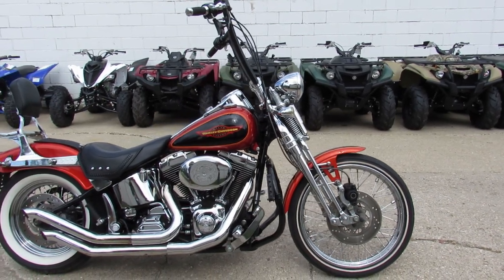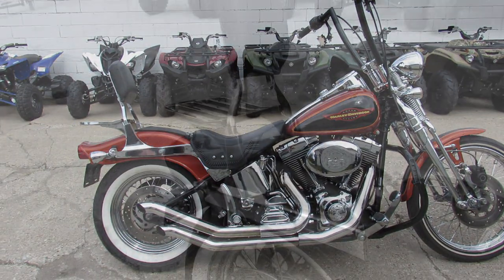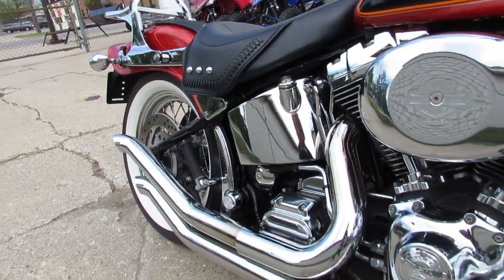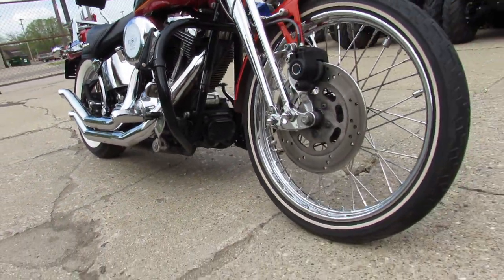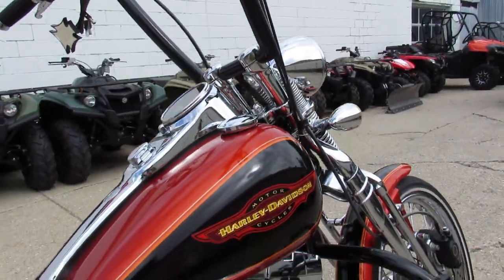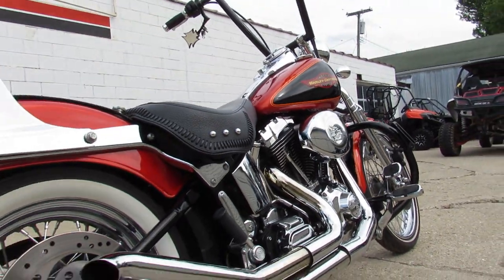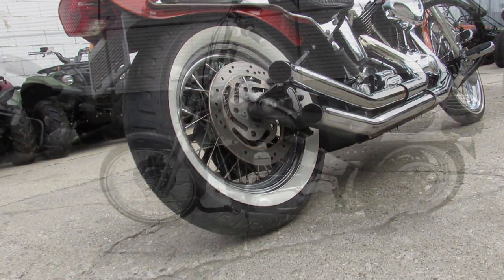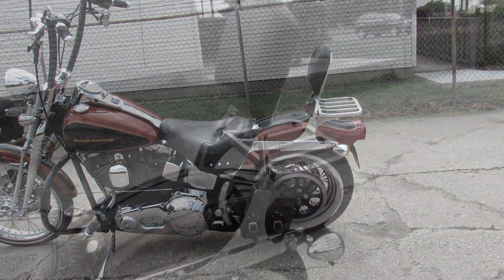2005 Harley Davidson Soft Tail Springer for sale in Michigan U5205